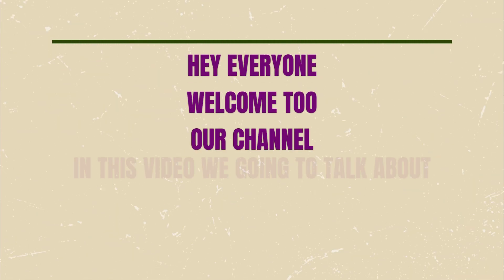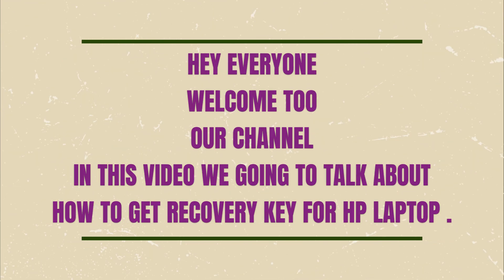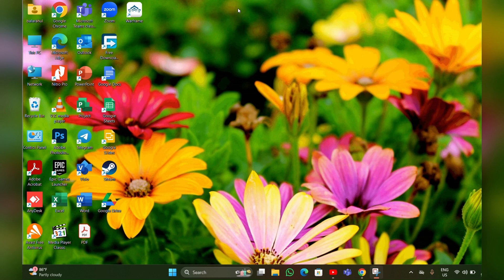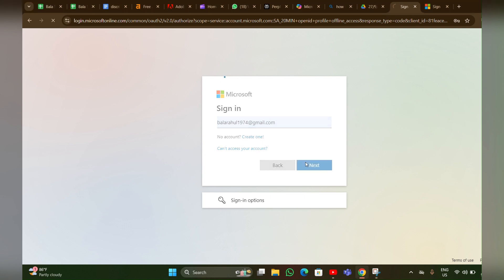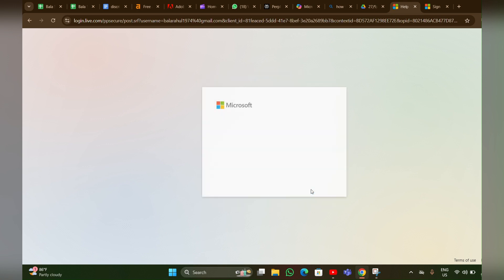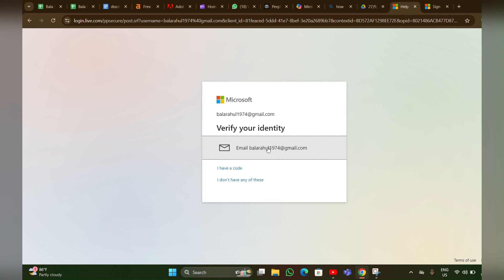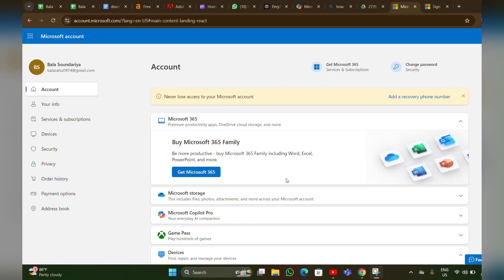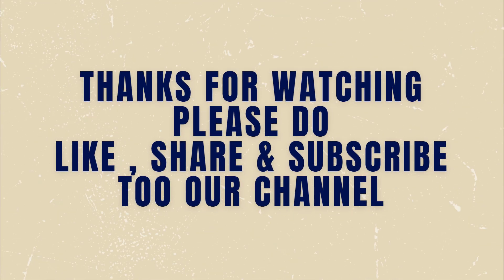How To Get Recovery Key For HP Laptop Windows 11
How To Get Recovery Key For HP Laptop Windows 11 In this informative video, we guide you through the process of locating the recovery key for your HP laptop. Whether you are facing issues with your operating system or need to reset your device, having the recovery key is essential. We will provide step-by-step instructions and helpful tips to ensure you can easily access your recovery key and restore your laptop to its optimal performance.